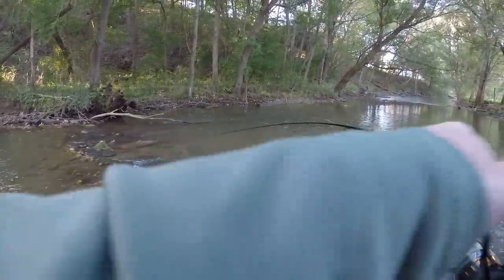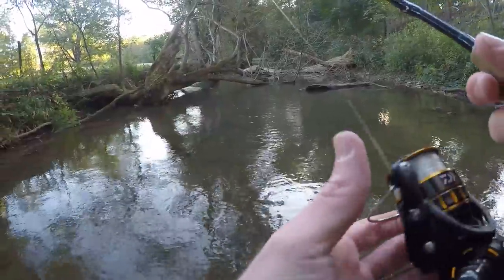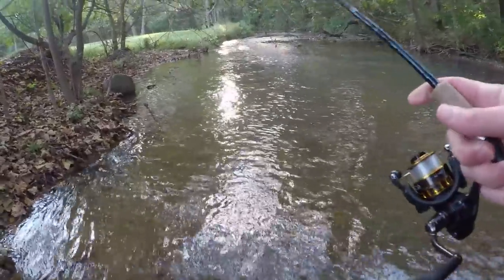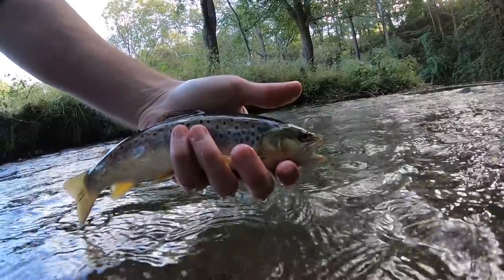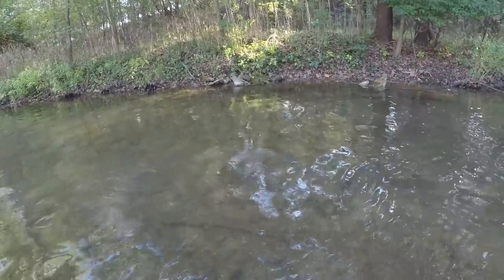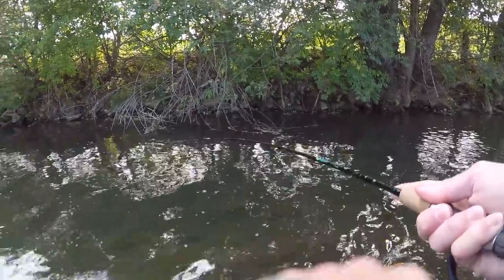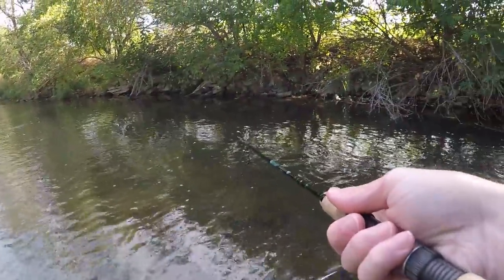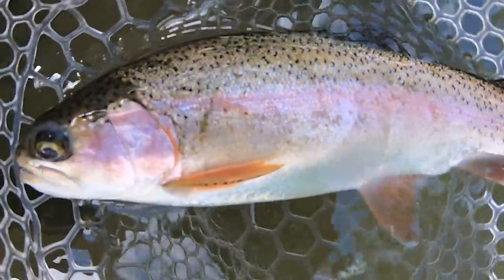BROWN TROUT Fishing with Spinners in a Small CREEK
I went brown trout fishing with spinners in a small creek! This was my first time fishing this spot. I wanted to explore a new spot for brown trout. Luckily, I found a great stretch of water that held some nice brown trout! I also caught some super tiny brown trout which is a good sign that the brown trout are reproducing and the creek is healthy. The water temp was 55 degrees and the visibility was pretty good. I used spinners the entire time I was fishing. Trout fishing with spinners in the creek is so much fun! No better way to trout fish in my opinion :)

-Fishing Rod
-Fishing Reel
-Fishing Line
-Frogg Togg Waders
-Wading Boots
-Tackle Bag